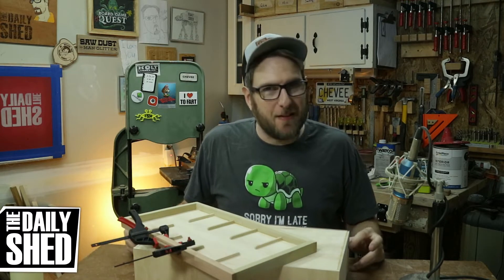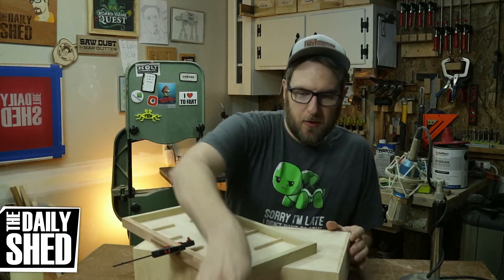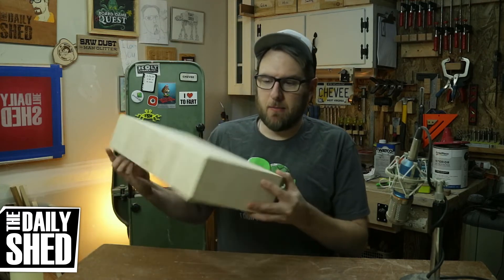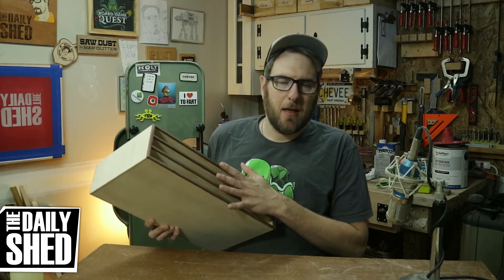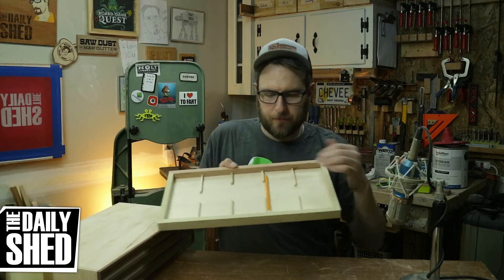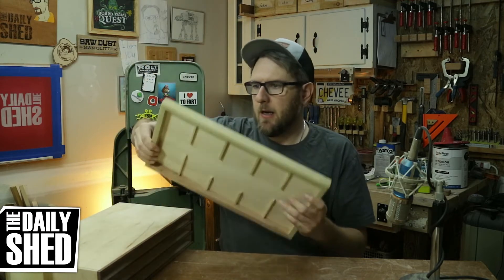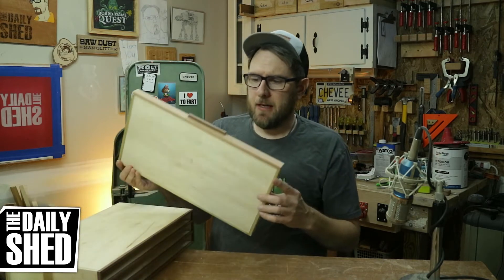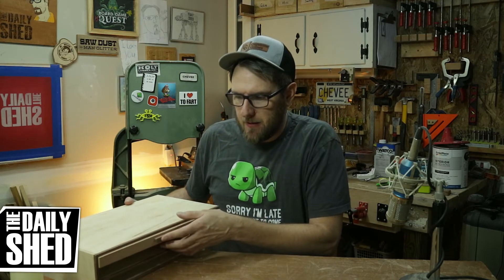Thanksgiving in the Shed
The Daily Shed #939 - I keep working on this art box even though I have no clear plan for what I'm doing or how I'm going to achieve what I see in my head. I'm wrapping the drawer case in an outer case, so I can hide a bunch of the ugly. I just have to figure that out.

discuss in the comments!

MAILING ADDRESS:
Chevee Dodd